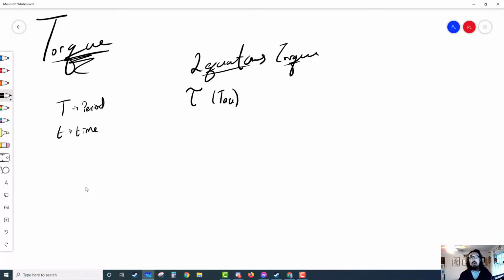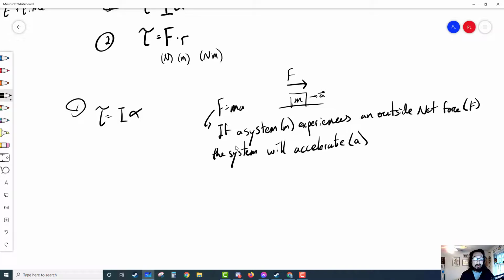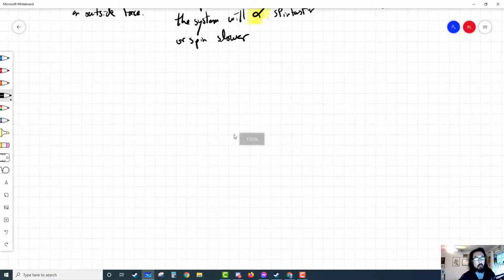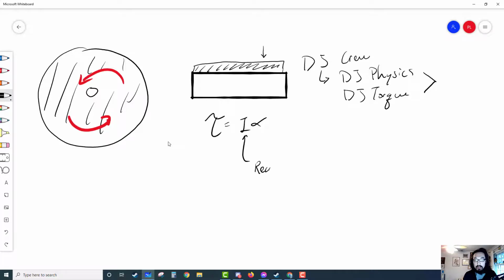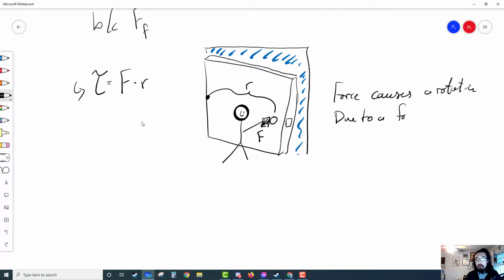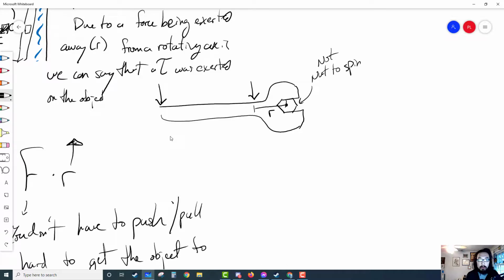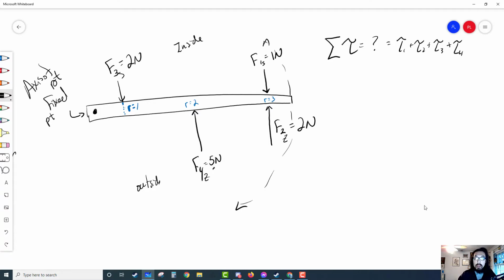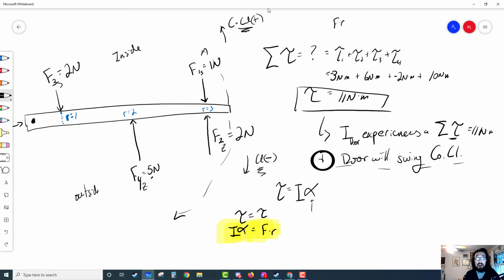Introduction to Torque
Mr. Lee goes over the Formulas for torque and how you can apply them to different scenarios